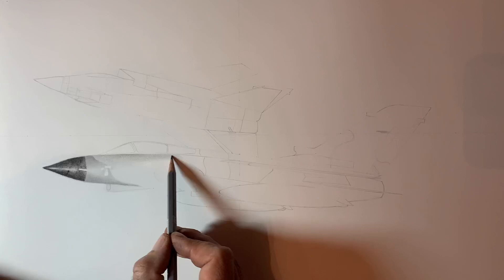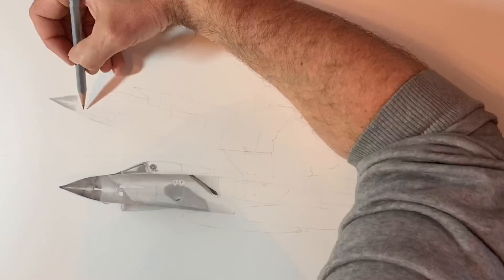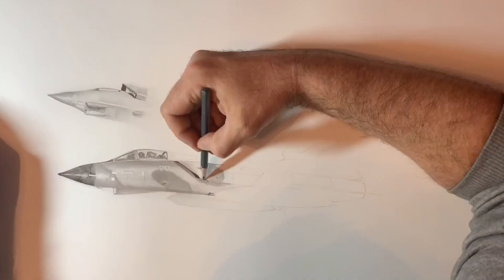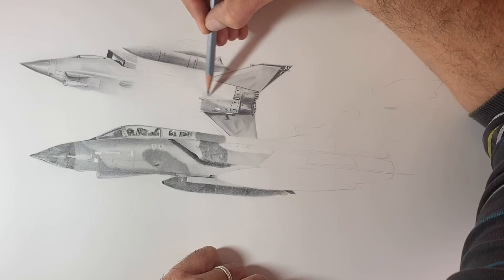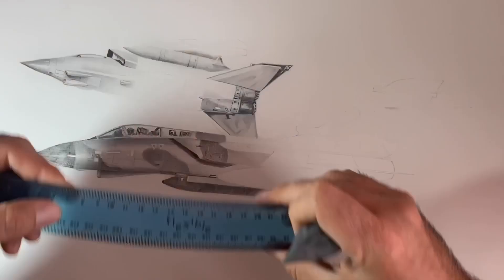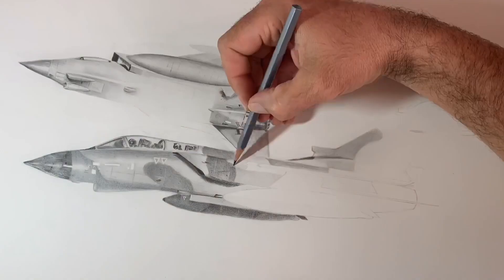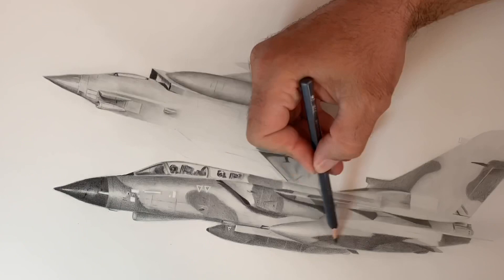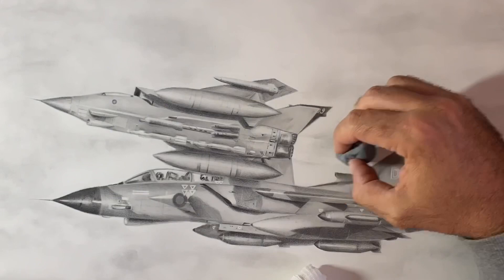Tornado GR1 "Evolution" | Pencil and charcoal commissioned drawing for Lieutenant Dick Downs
Welcome to my latest commissioned piece called, "Evolution". This has been 10 months in the making and in my opinion, my best piece to date. In Feb 2019 I was asked by ex RAF pilot Dick Downs to draw a special piece in commemoration of the retirement of the Tornado GR1 fighter Jet.  Lieutenant Downs has lent his expertise for part of the voice-over which describes in detail both the planes and how they have evolved over the last 40 years.

The pencils I use are Caran D'ache grafwood found here:

The markers I use for coloured work are found here:

Strathmore Bristol Vellum paper found here:

I use a mechanical sharpener found here:

A must have piece of equipment MONO ZERO eraser: